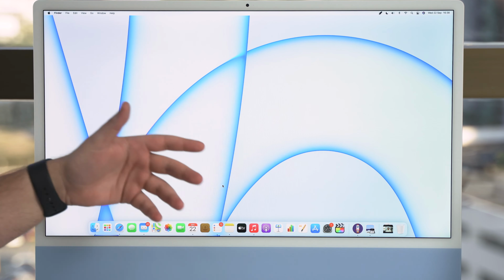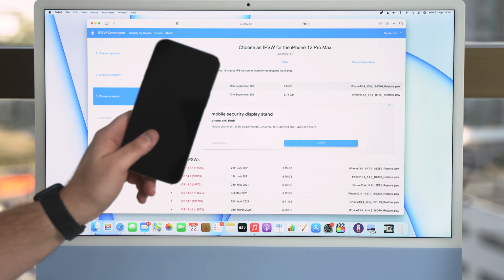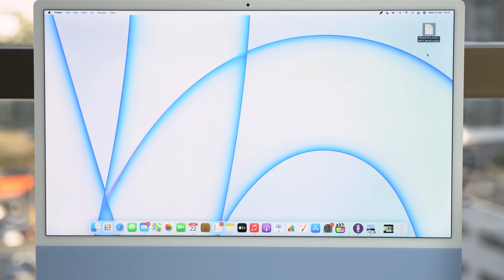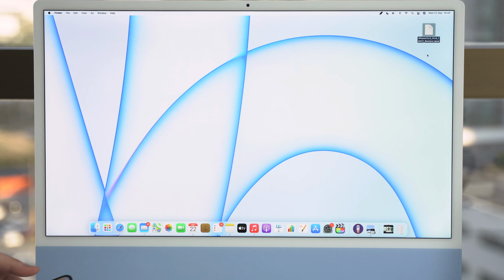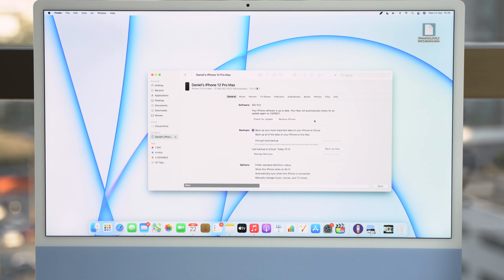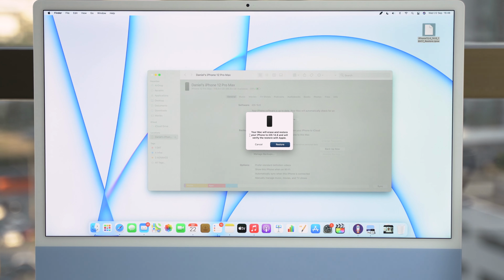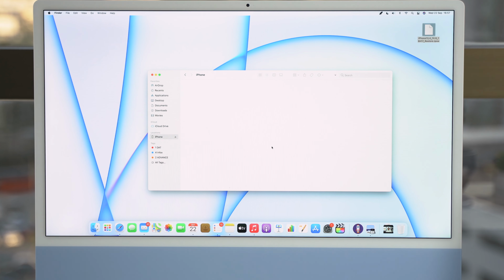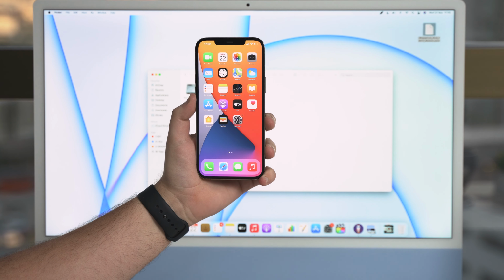How To Downgrade iOS 15 to iOS 14.8 (Step By Step)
In this step by step video I teach you the best and easiest way to downgrade iOS 15 to iOS 14.8. I guarantee this will always work! Hope U Enjoy!